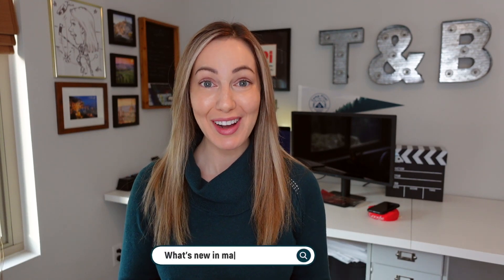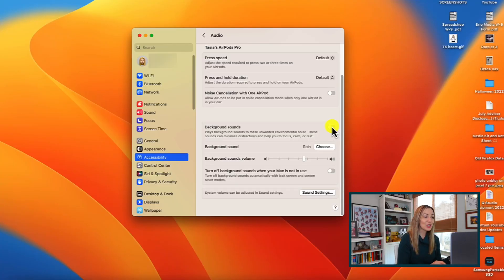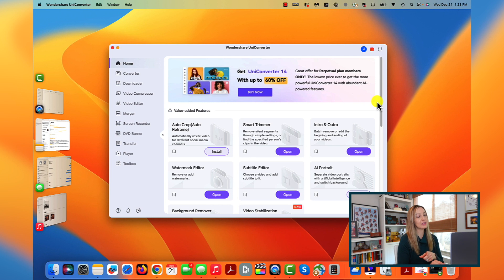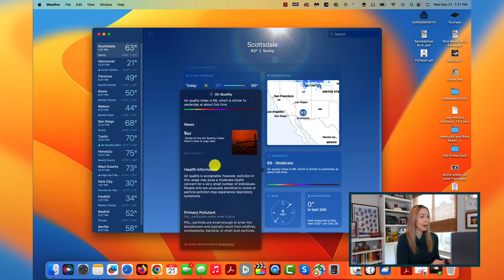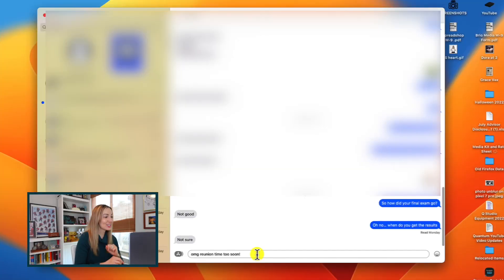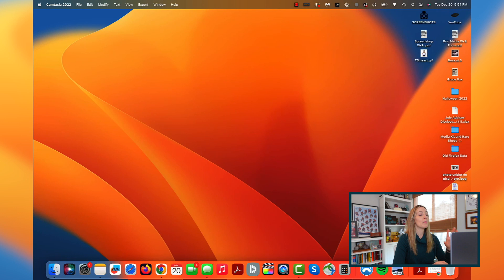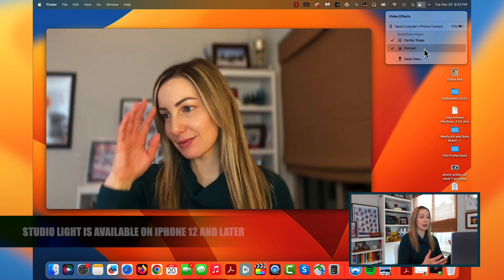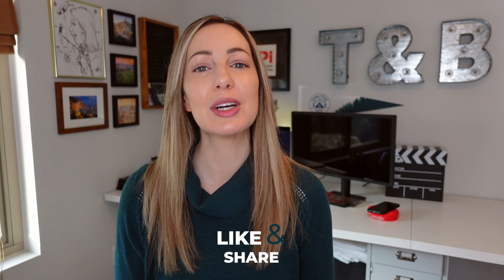What's New in macOS Ventura? The Best macOS Ventura Tips and Tricks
Here are my picks for the top 10 macOS Ventura tips and tricks!

In this video, I’m walking you through what’s new in macOS Ventura. There are a ton of hidden features you may not even know about. But don’t worry, I’ve got you covered. So, here are the best macOS Ventura tips and tricks.

⏰ TIMECODES:
00:00 - Intro
00:27 - System Settings
01:08 - Background sounds
02:27 - Stage Manager
03:45 - Clock app
04:18 - Weather app
04:45 - Schedule mail
05:13 - Undo send
05:50 - Undo messages
06:28 - Edit messages
07:14 - Filter messages
07:45 - Continuity Camera - use iPhone as webcam
09:49 - Desk View